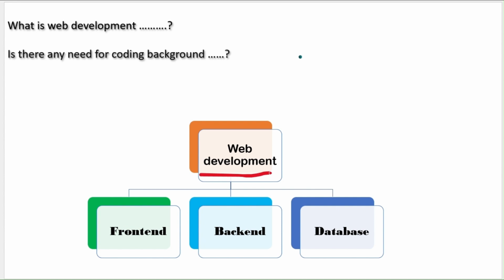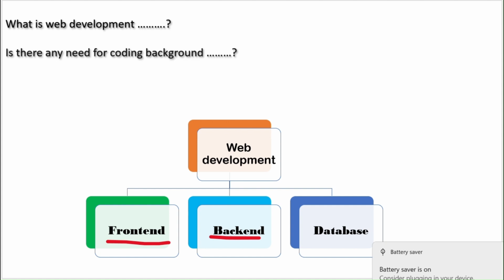Web Development Roadmap: Beginner's Guide to a Strong Start | Tech Learn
Welcome to the ultimate web development series! 🌟 In this comprehensive course, you'll dive deep into the world of web development and learn everything you need to know to become a proficient web developer. Whether you're a beginner looking to start your journey in coding or an experienced developer seeking to sharpen your skills, this series is for you!